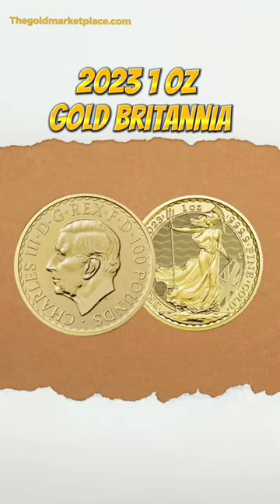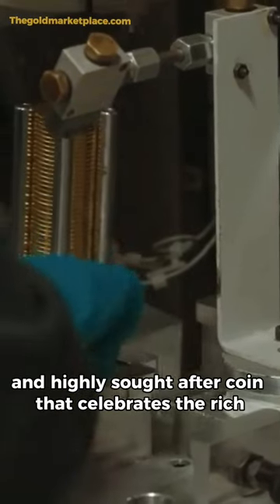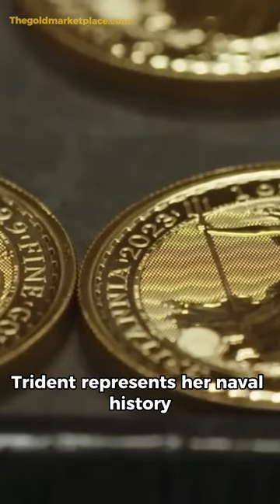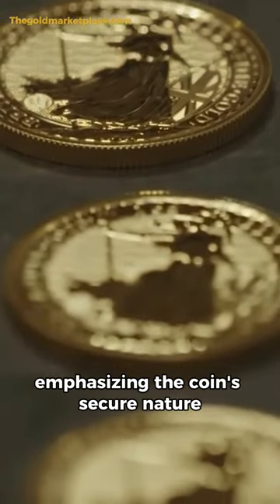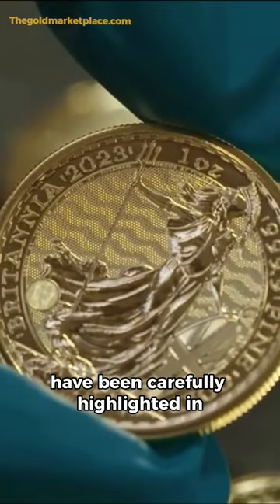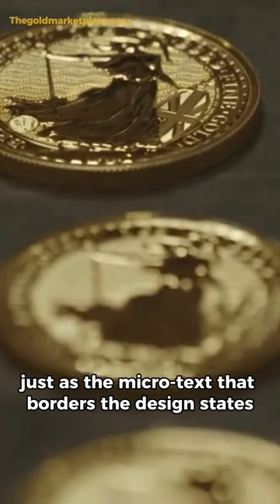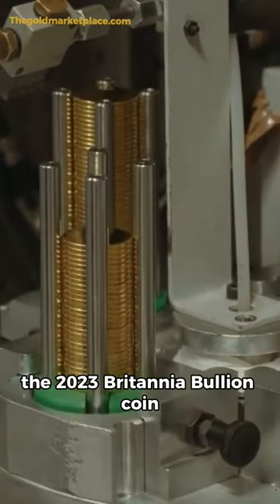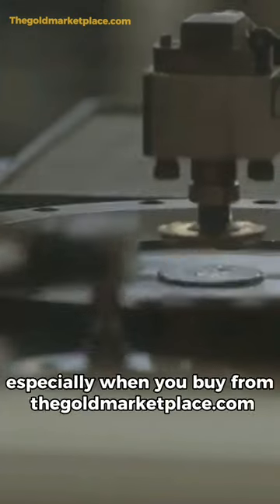1 oz Gold Britannia: The Lowest Price In The USA!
Download our free Gold Journal with market research on gold and silver bullion and collectibles

With the iconic designs for protection of the coin featuring Britannia, it is also a symbol of British strength and integrity. Own a piece of the crown's legacy today at thegoldmarketplace.com!